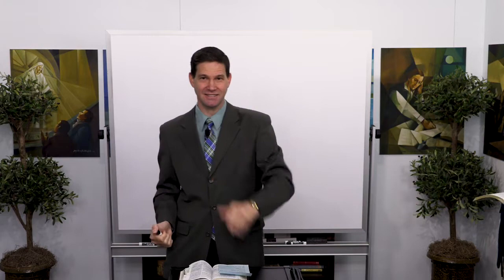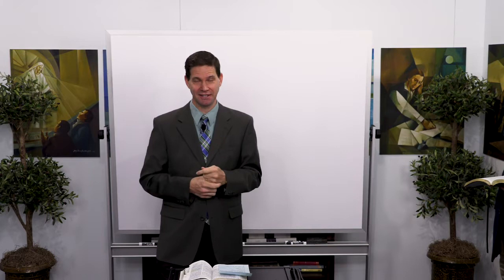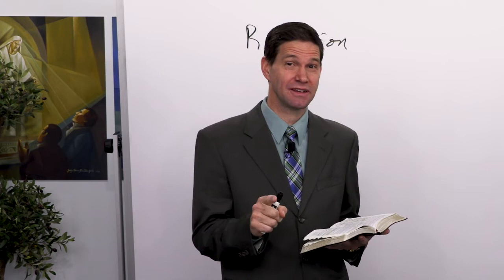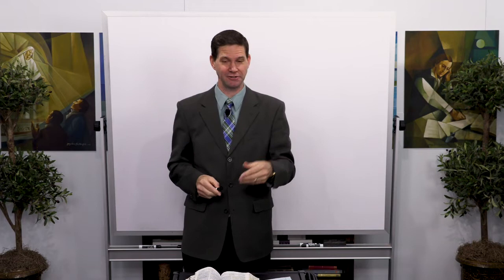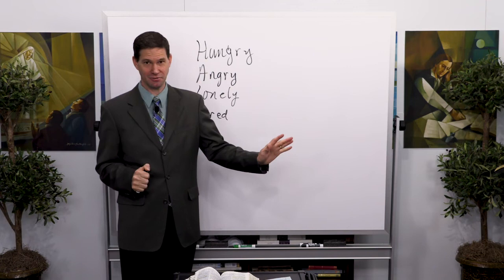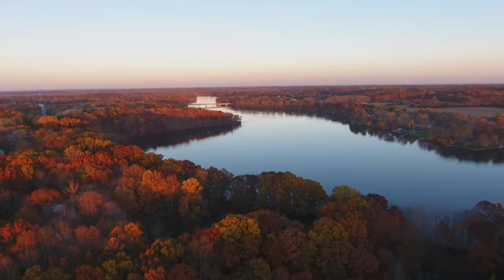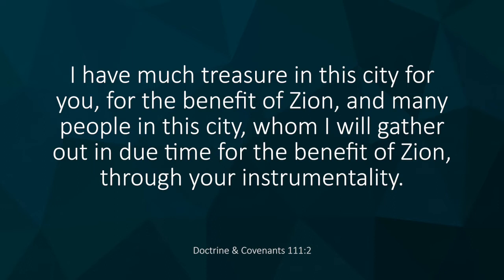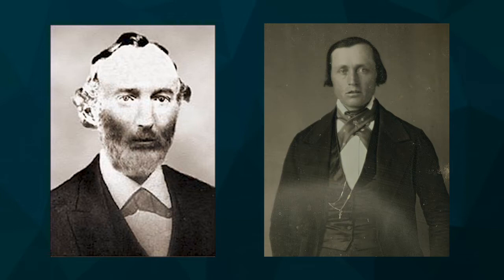The Story of Erastus Snow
Tyler Griffin gives the story of Erastus Snow from early church history.